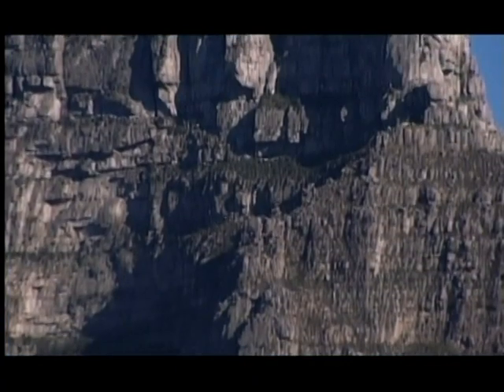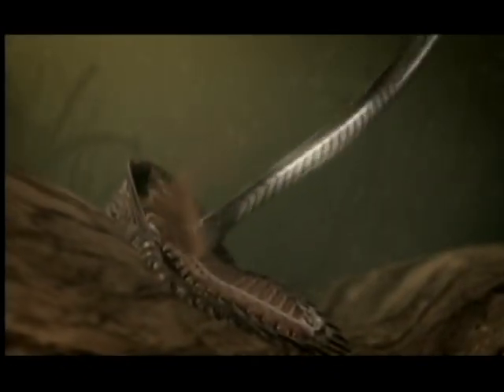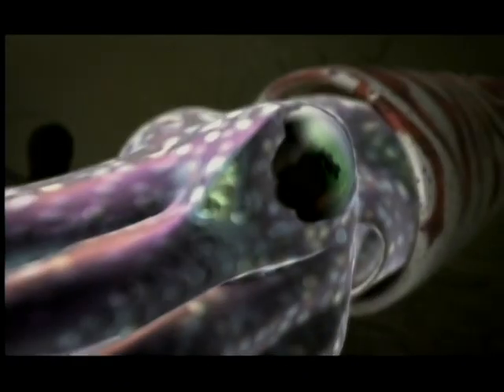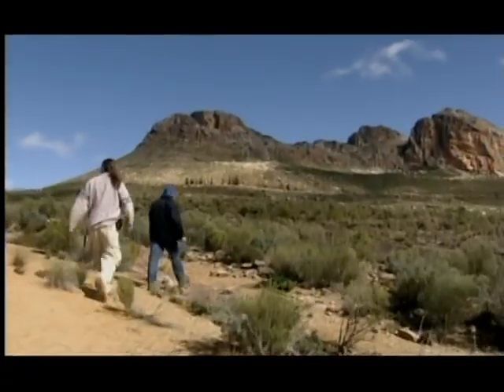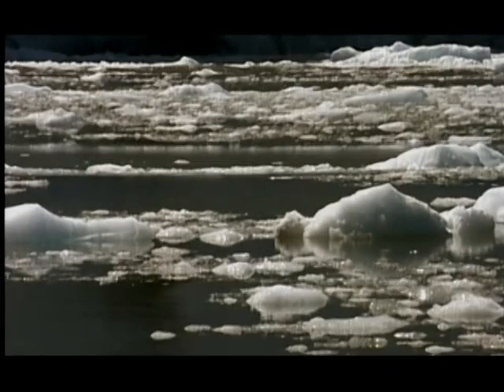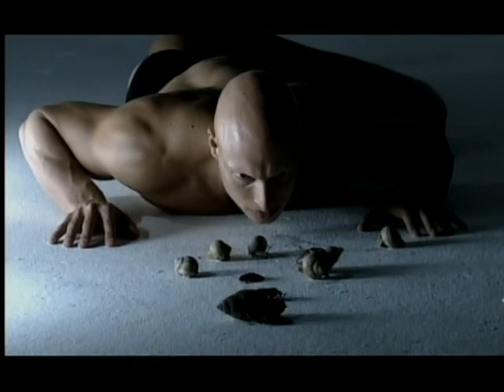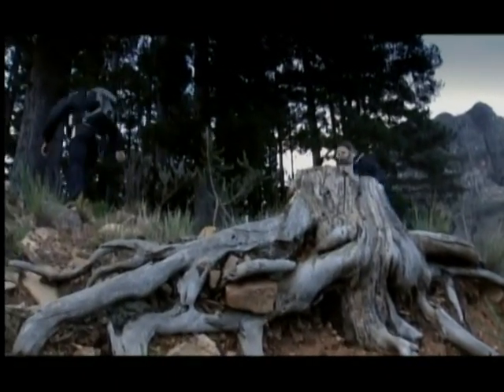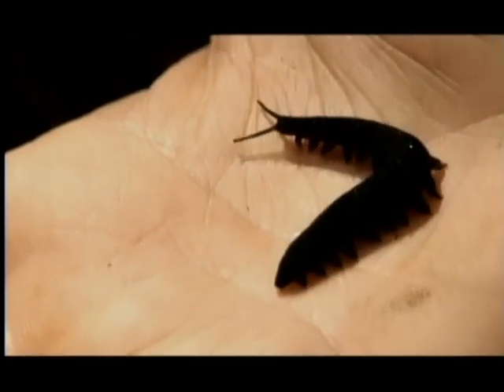4of6--Origins-Battle For The Planet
Paleontologist Des Collins leads this exploration into the beginnings of advanced life on the planet, which can fortunately be studied by visiting primitive shores where creatures that lived hundreds of millions of years ago still flourish today. Collins's destination: Burgess Shale in Canada's Rocky Mountains. Advanced computer technology enhances the discovery as viewers get close to some of the most fascinating small beasts ever.